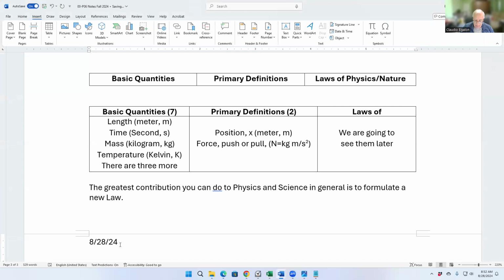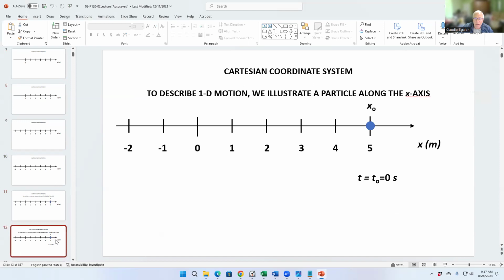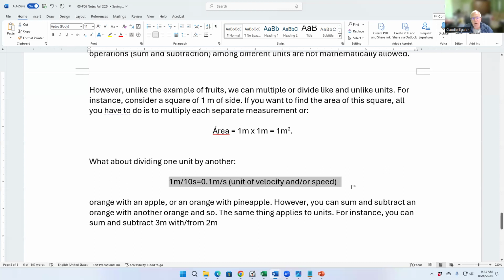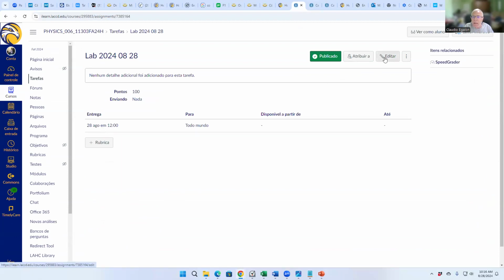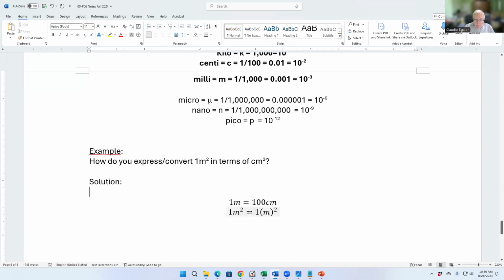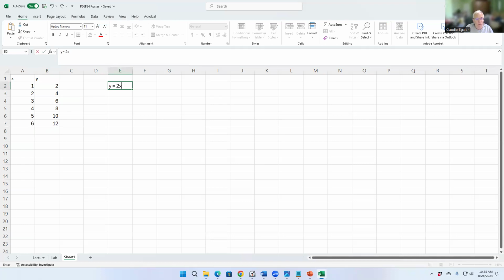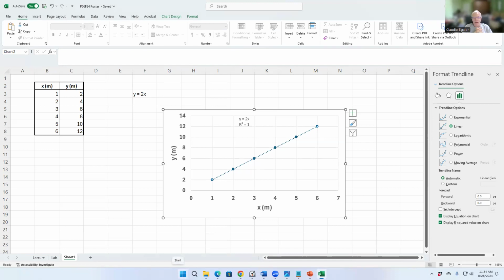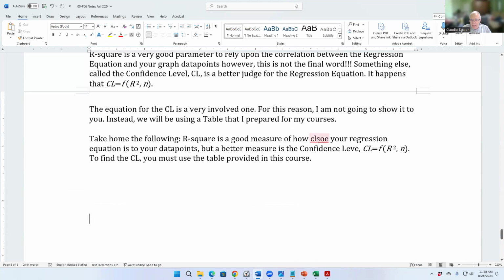P06 2024 08 28 XcelGraph